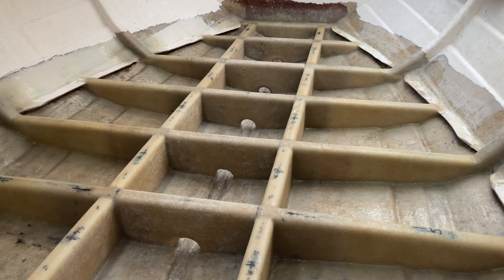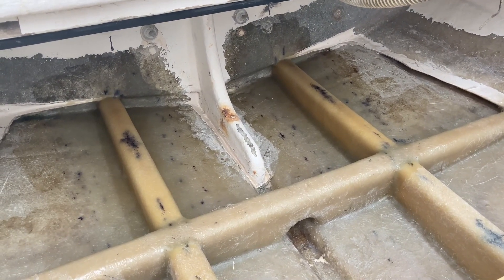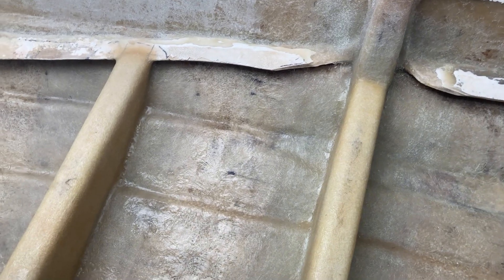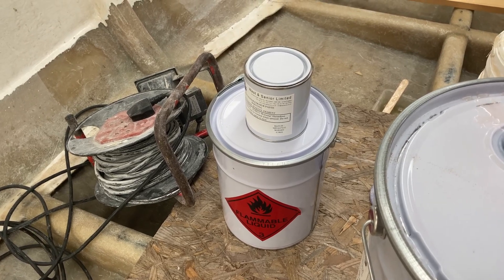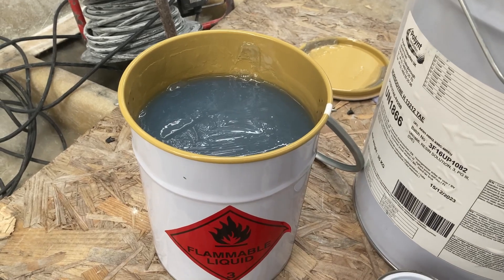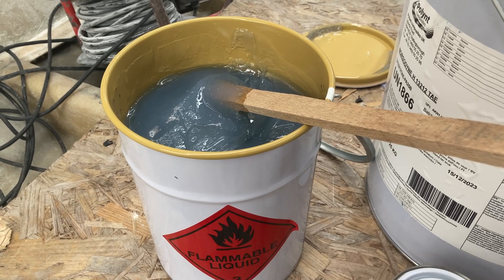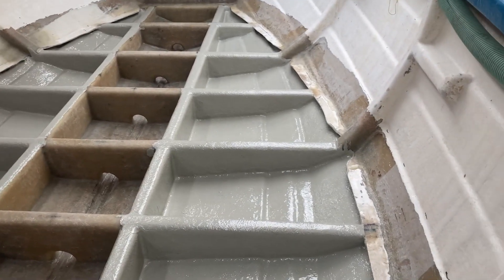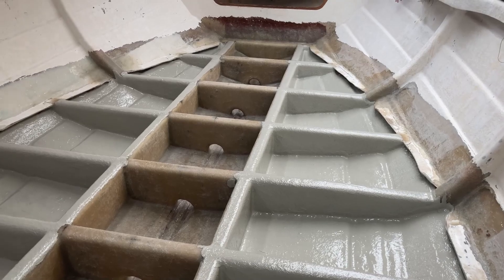Part 13. Orkney 23. Mixing the Flow / gel coat for the inside of the bilges. Beach boat sea fishing.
Well Ive glassed in the last two stringer sections, so its time to flow coat the internals of the bilges. These will be sealed compartments once the deck is down. Flow coat, also known as top coat, is just gell coat with an added wax. This wax rises to the surface, to seal the air out, and then cures. The compartments have all had a good rub down with sandpaper, to remove any stray strands of matting, these will poke through the flow coat and could act like wicks, and draw water below the waterproof flow coat layer.